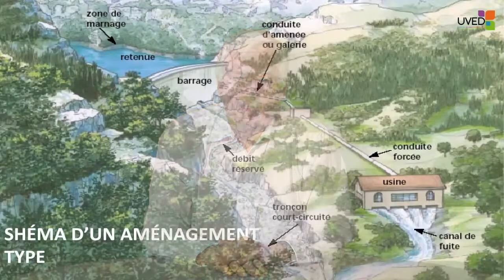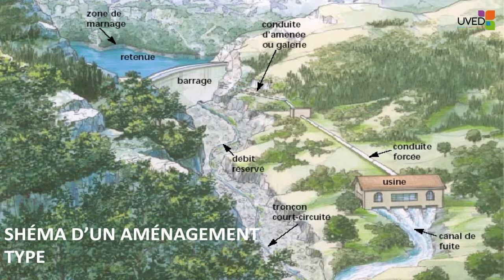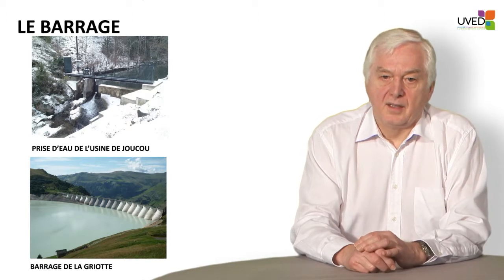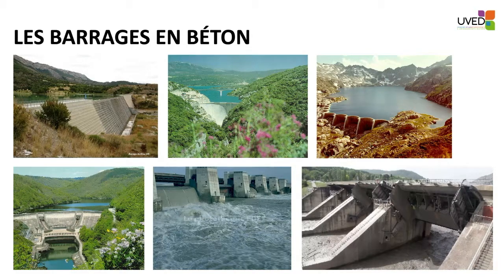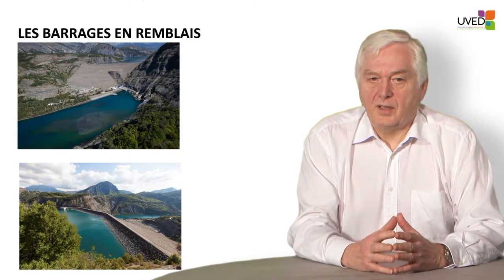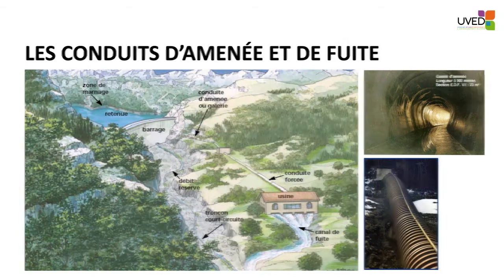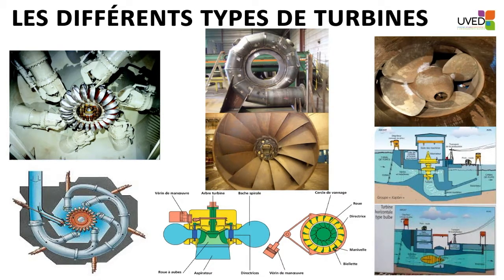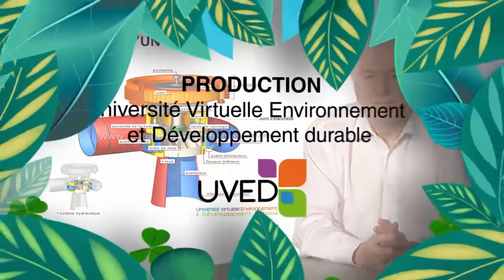Hydraulic energy - components of a hydraulic power plant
In this video, François Collombat (Project Manager, Hydraulic Production Division – EdF) presents the various components of an hydraulic system, from the dam to the factory outlet. For each of them, he presents the diversity of the devices currently deployed.